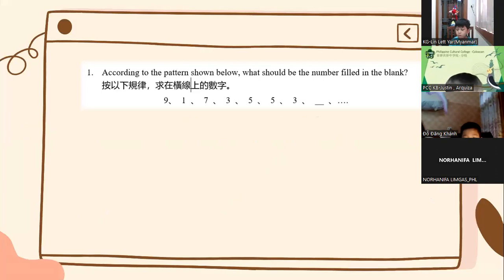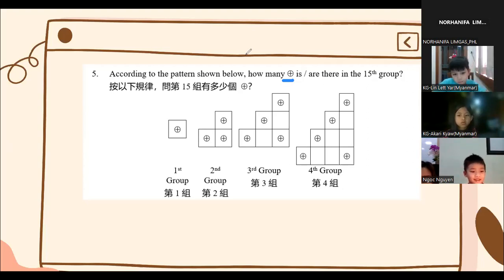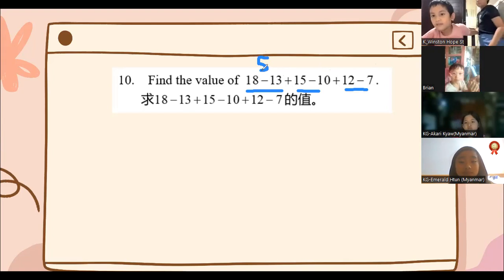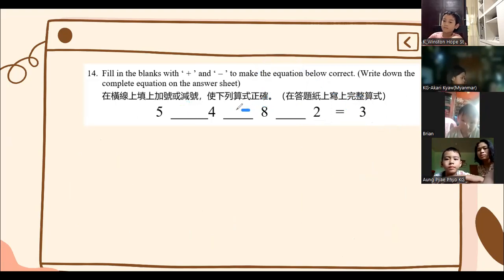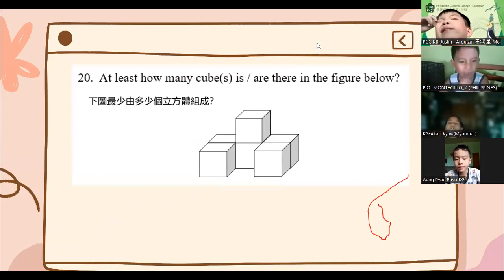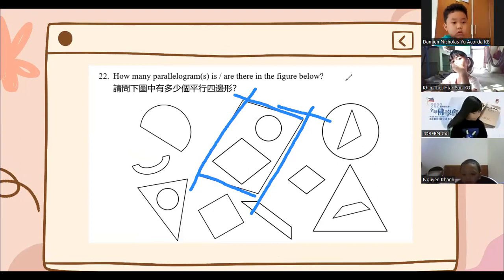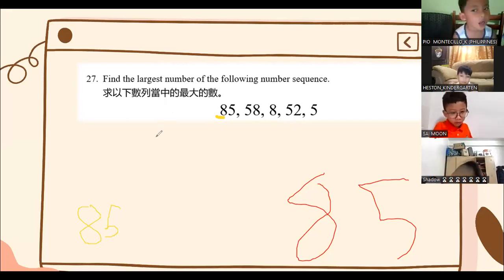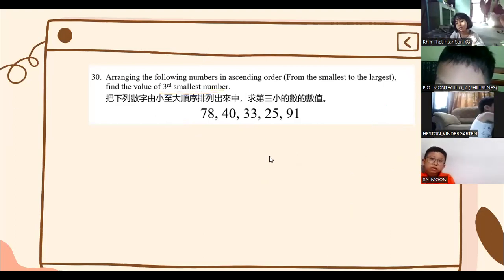TIMO Mock Exam 2022-2023 Kindergarten Group